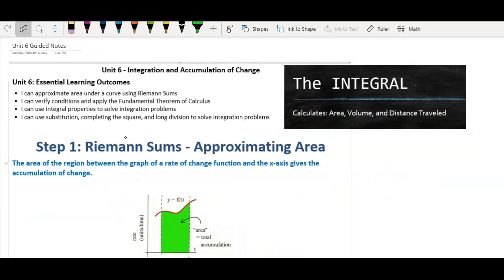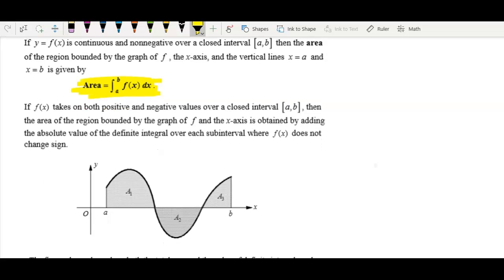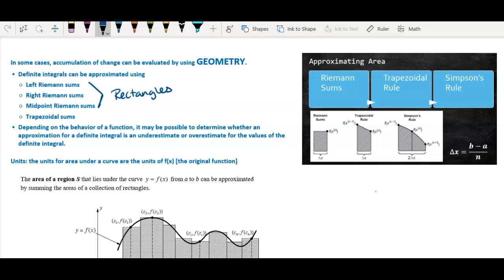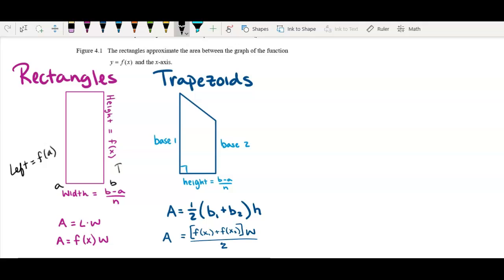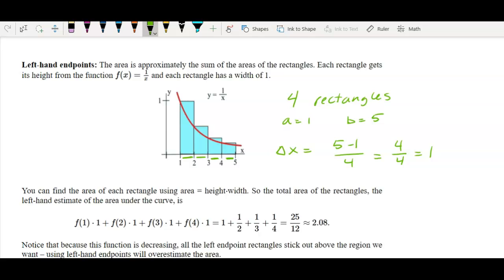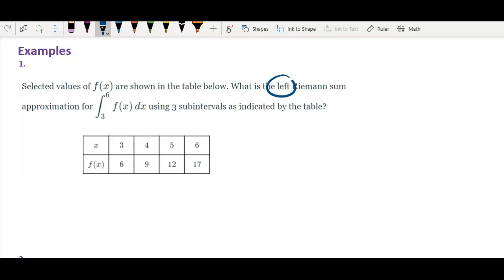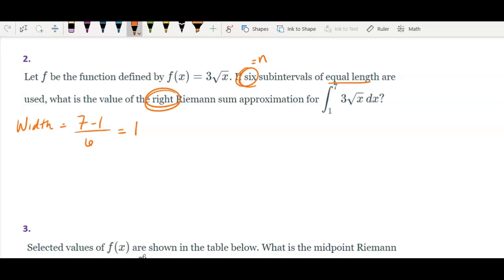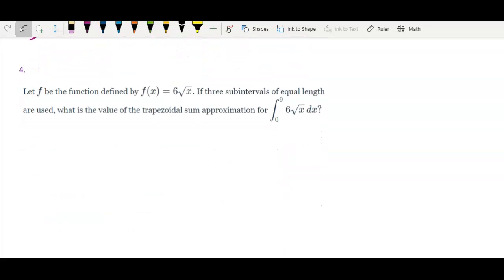Calculus Unit 6 Step 1 Notes